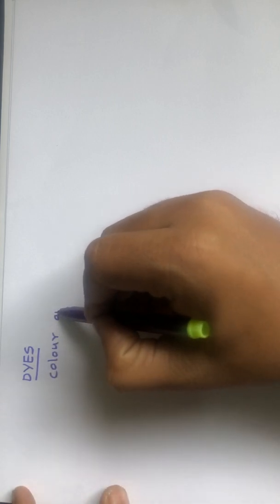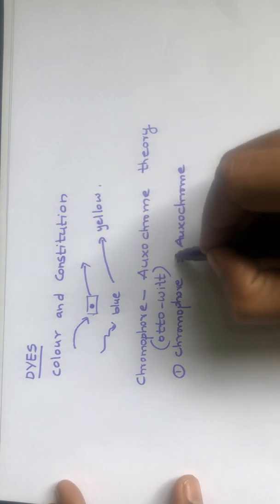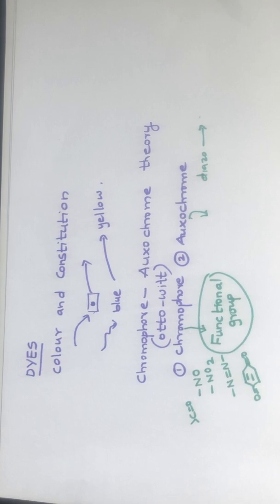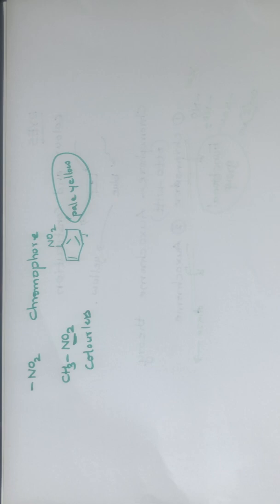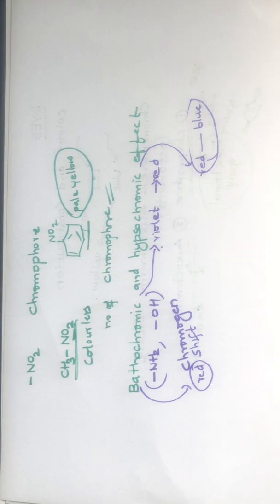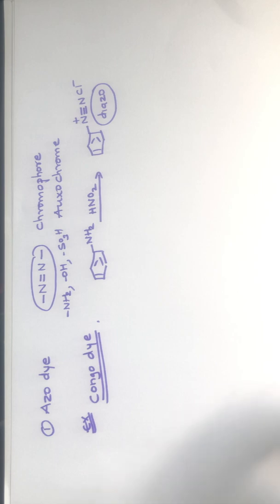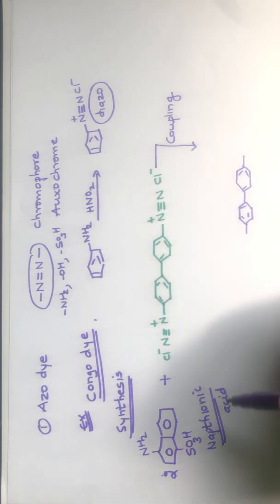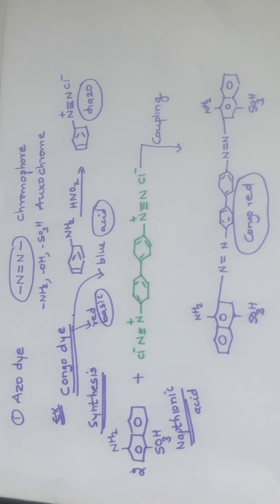Dyes ..5 sem.. part 2 .. paper 2